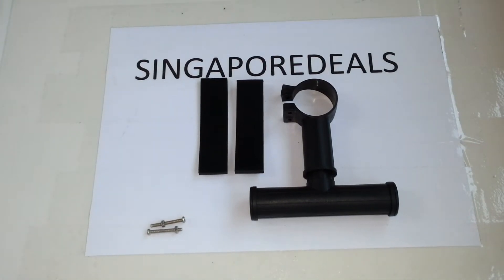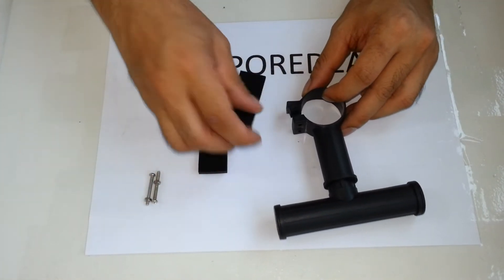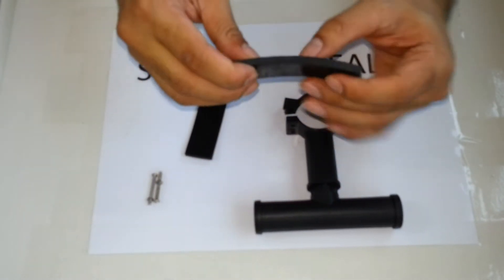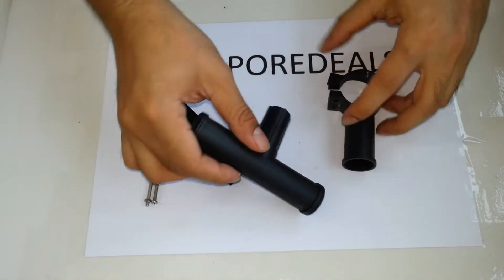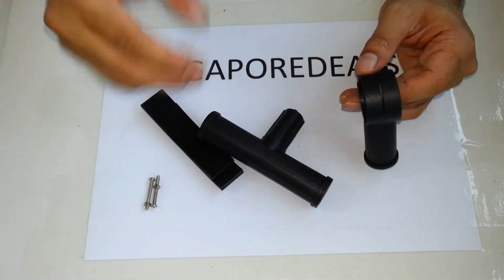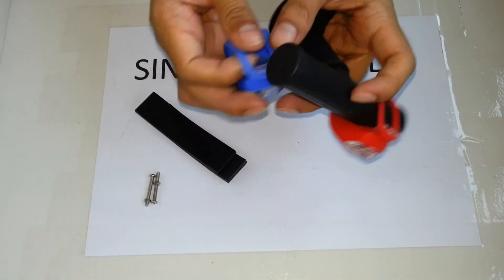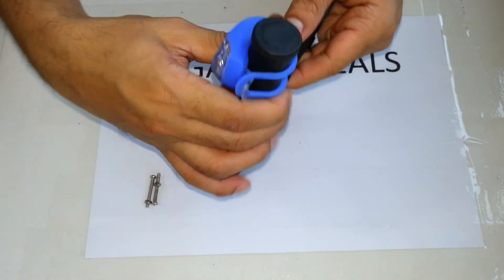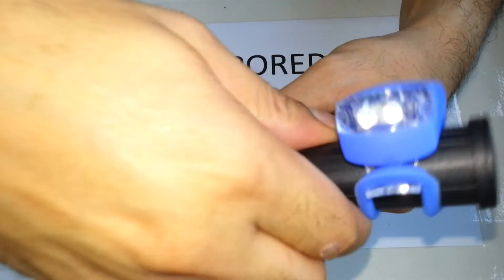Group H- ITEM 3: T- BAR EXTENDER